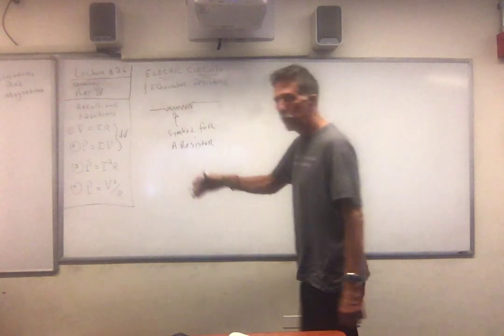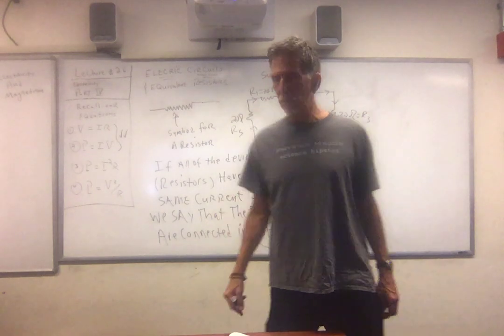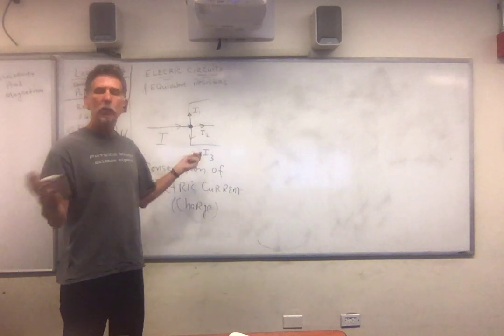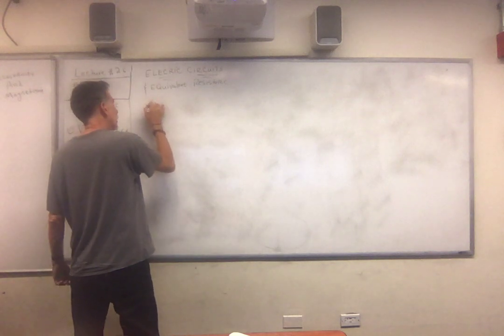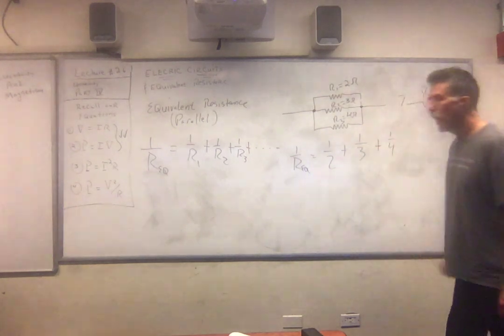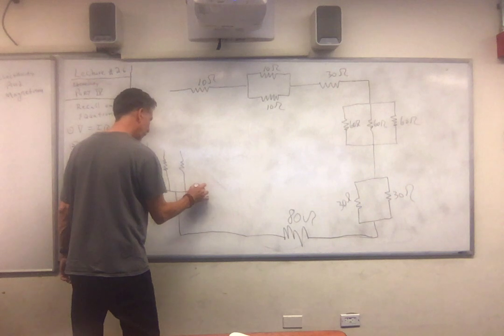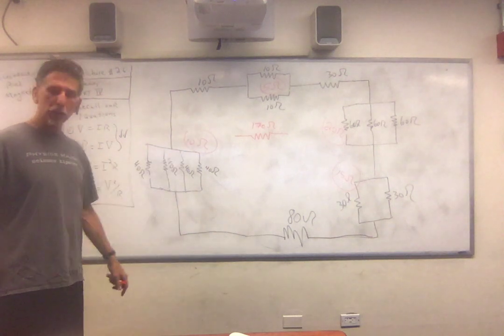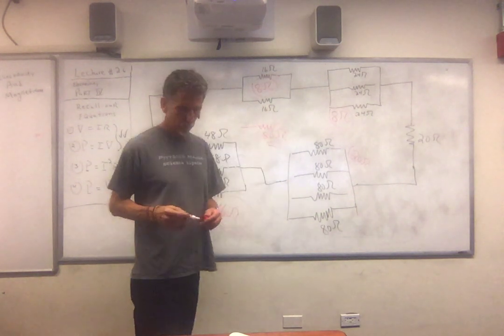LECTURE # 26 ELECTRICITY PART IV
IN THIS LECTURE THE CONCEPT OF EQUIVALENT RESISTANCE IS INTRODUCED FOR BOTH A SERIES & A PARALLEL CIRUIT.